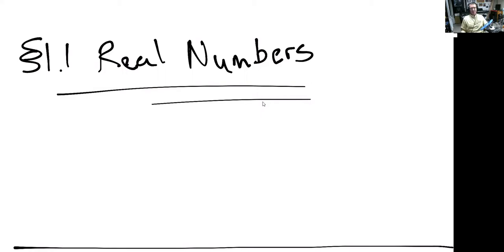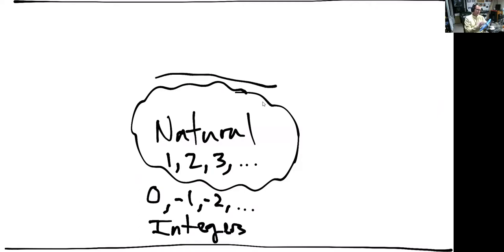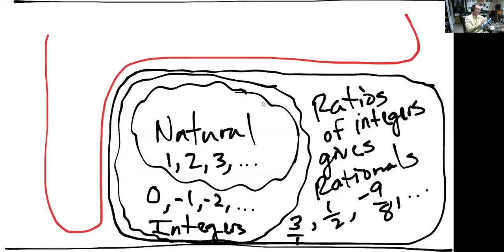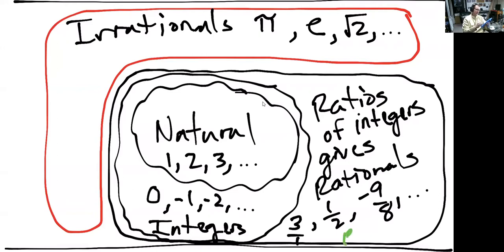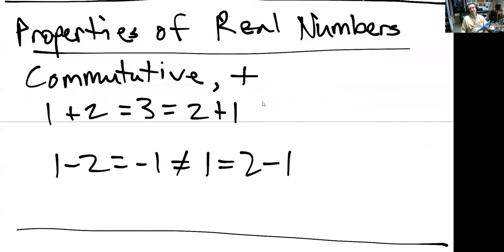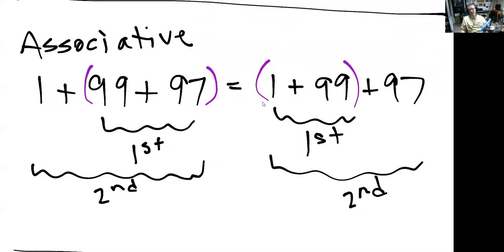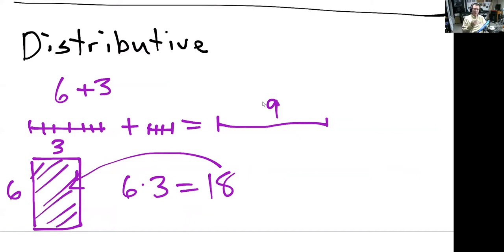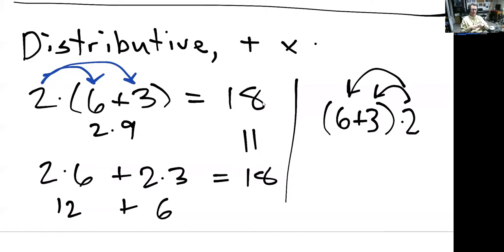Sp21 AMAT 100 Lecture 1.1: Sets and Properties of Real Numbers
Types of real numbers and properties of real numbers.